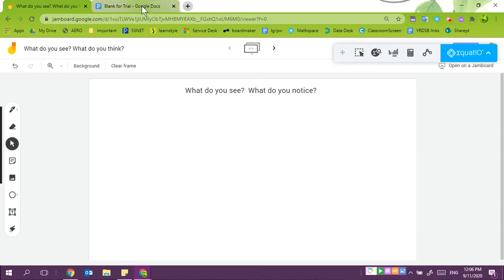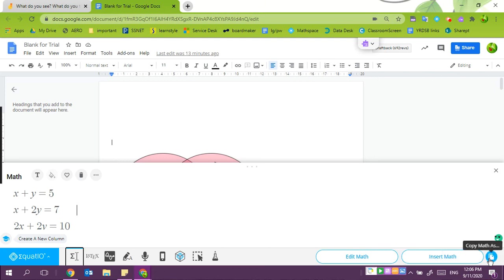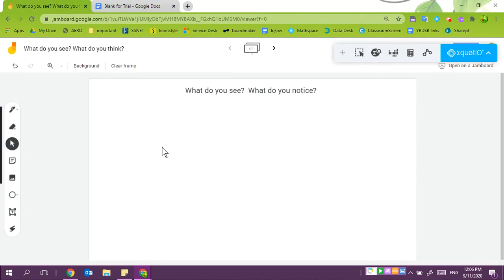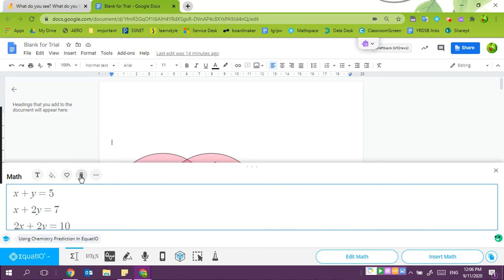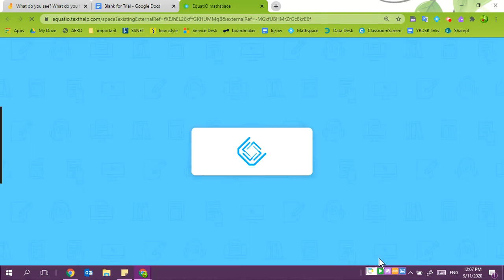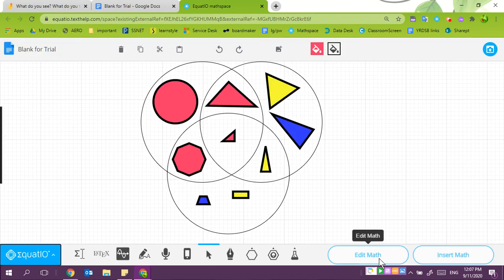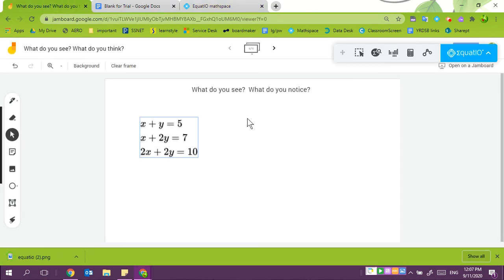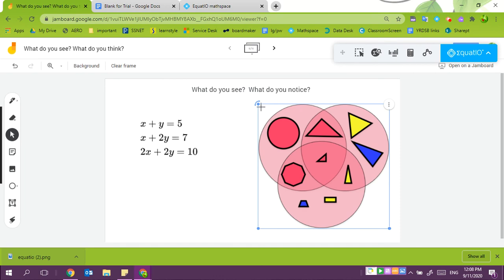16 EquatIO Jamboard Integration